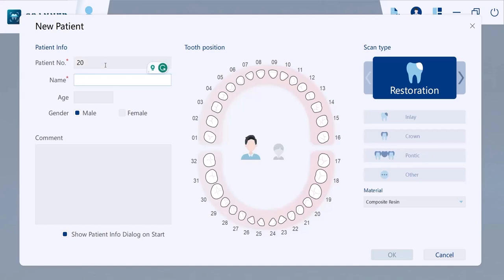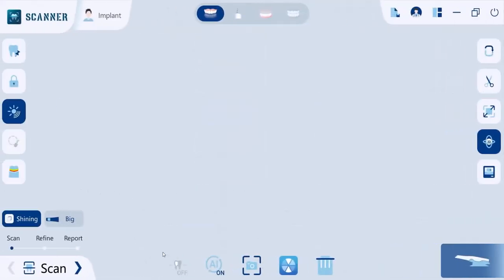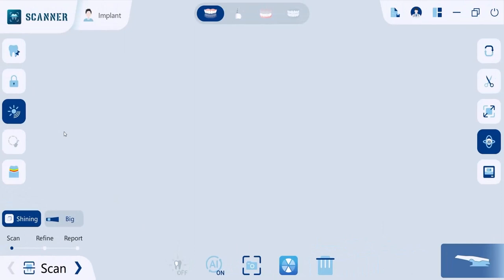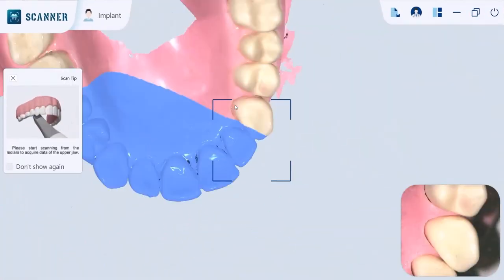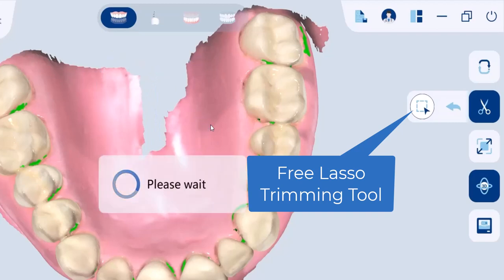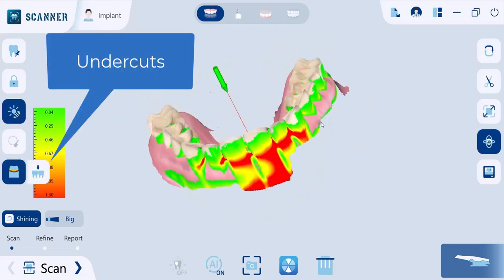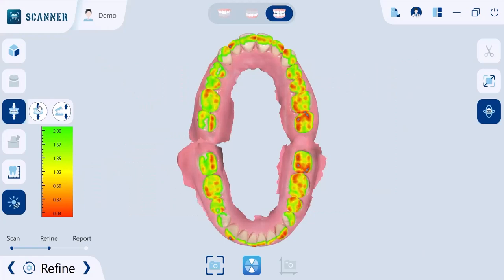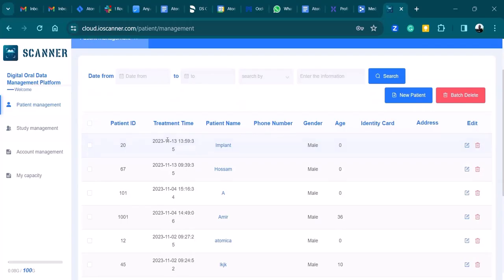S200 IOS Software Features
Explore the Next Generation Features of the Atomica S200 Intraoral Scanner. Discover unrivaled accuracy, seamless workflow, and cutting-edge technology in implant planning and restorative dentistry.